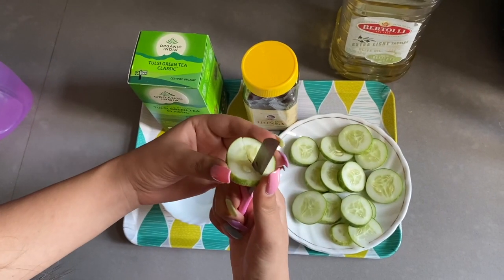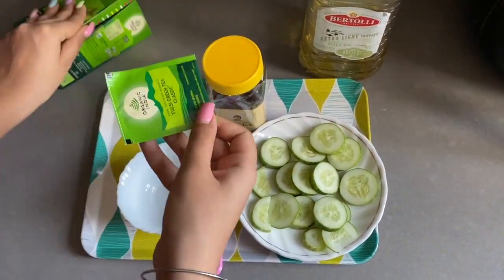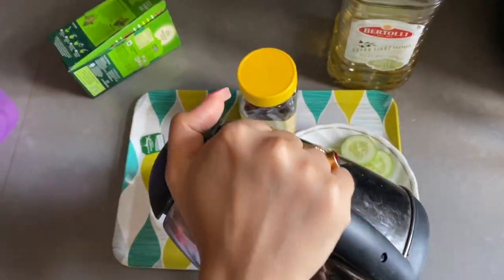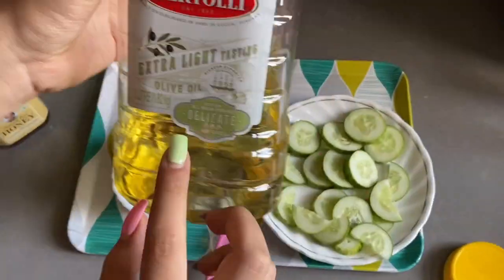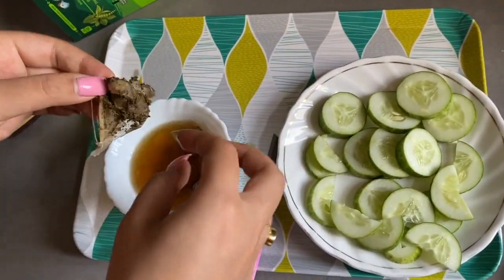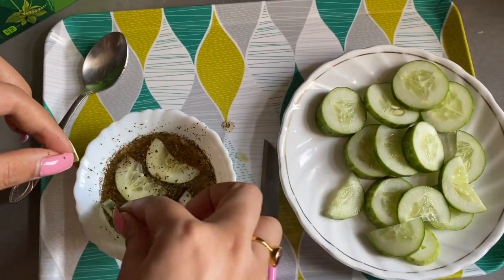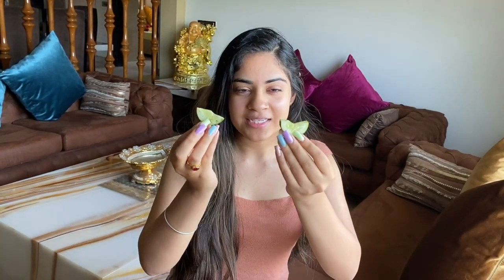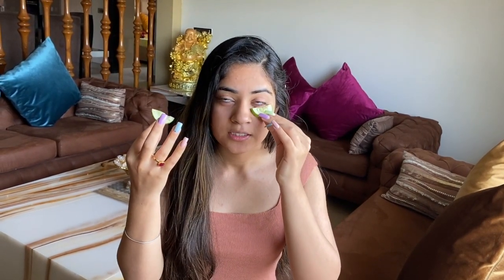DARK circles!! DAY 9 of 21DaysToGoodSkin | Quarantine & chill fashion | rose kawatra